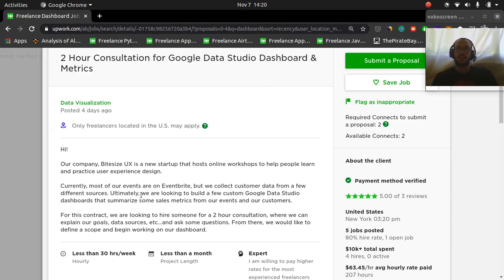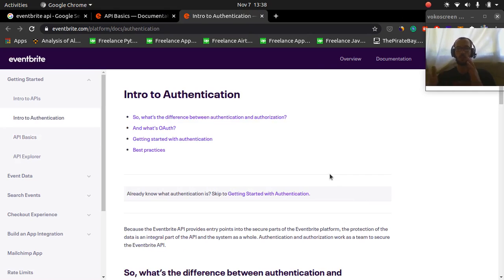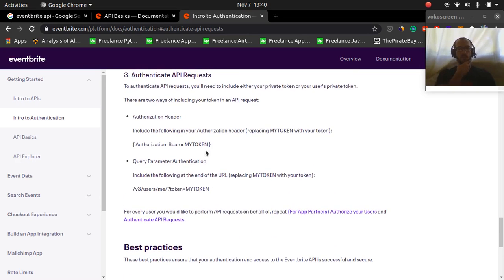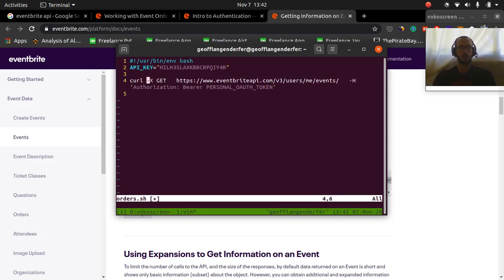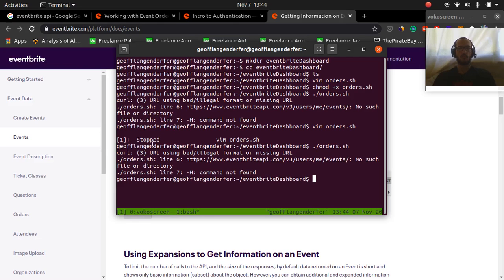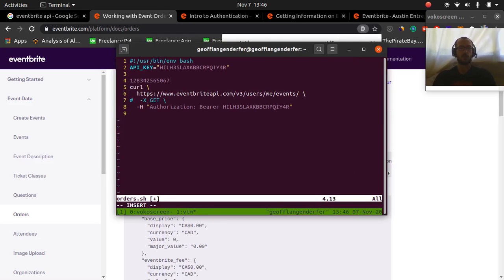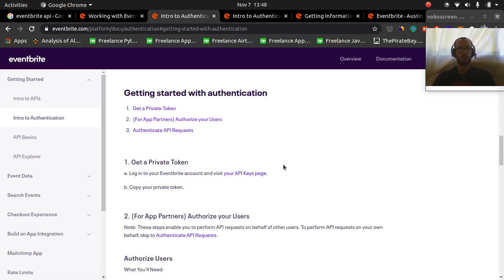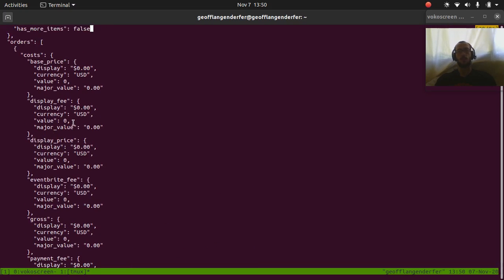Freelance Proposal: Eventbrite data dashboard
Here we show our client they can trust us to fulfill their requirements for a dashboard including eventbrite data. Here's the upwork ad